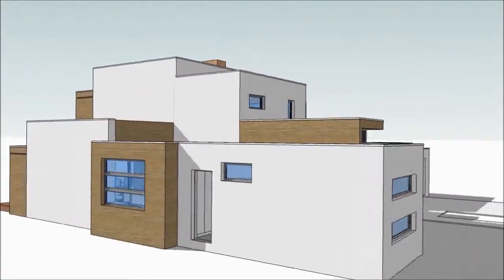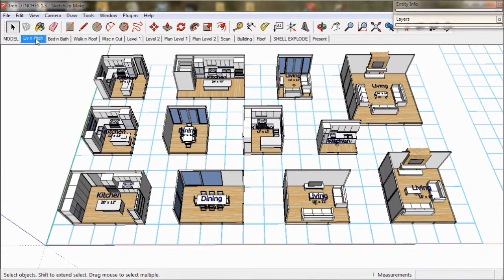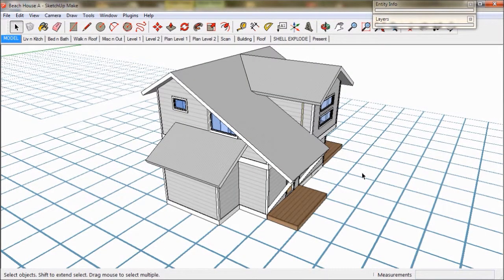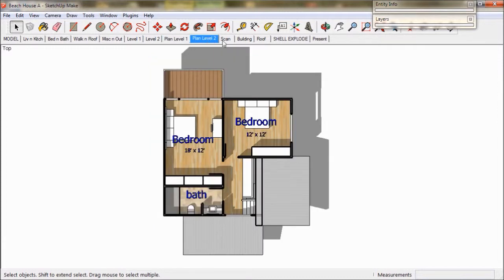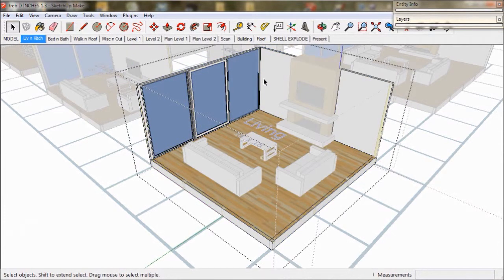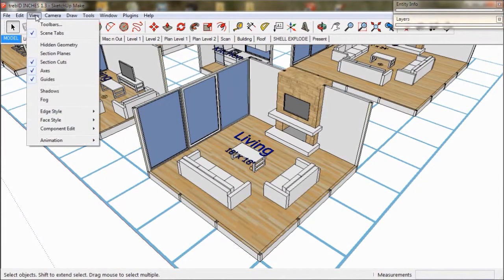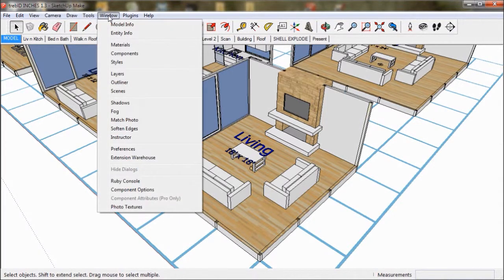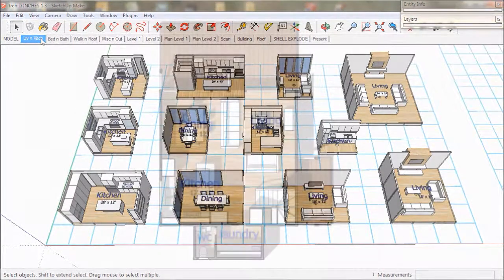TreblD Overview and SketchUp Settings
This video provides a brief Overview of the TreblD system; what goes where, how it works and how to use it.

It also provides tips on the recommended SketchUp settings for TreblD.